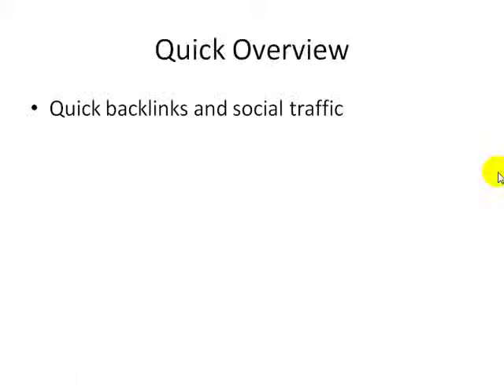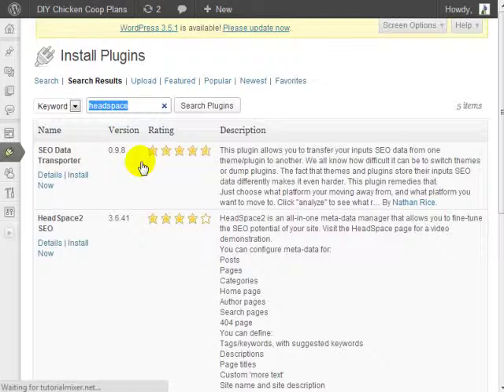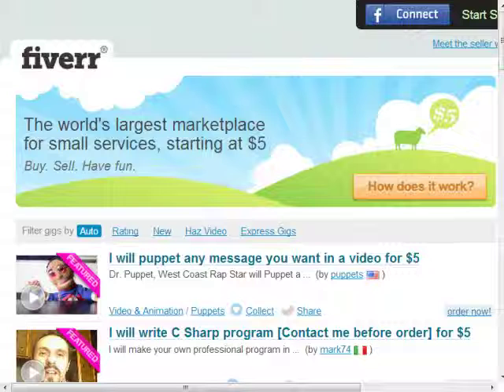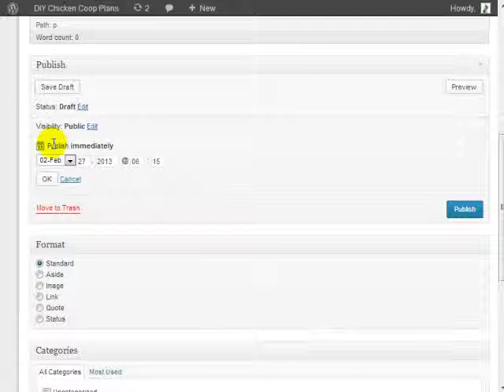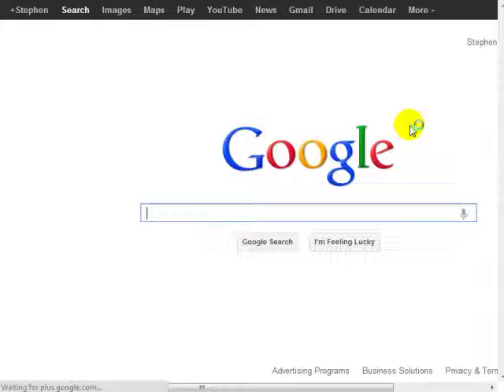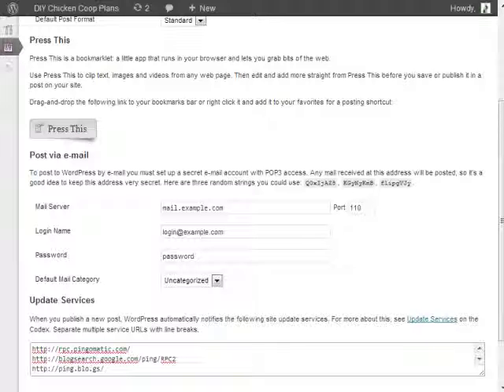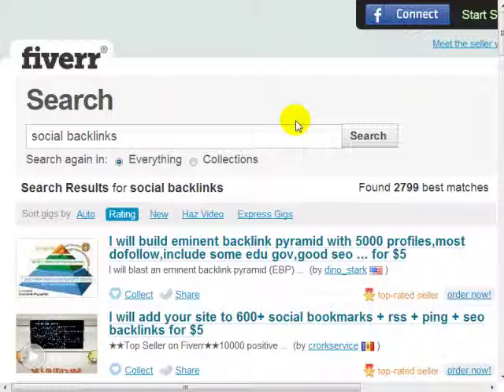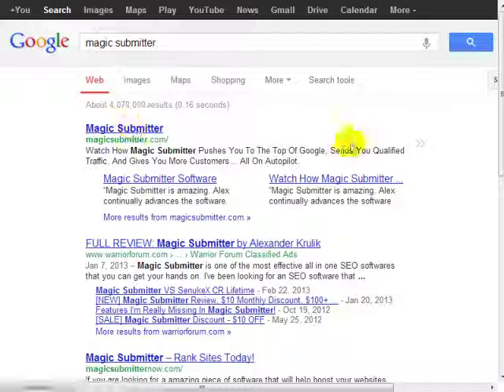How to get traffic via SEO and Social media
Check out this FREE Wordpress Plugin to Skyrocket your Optin Rate subscribers by 500%

WP Post Squeezer is a FREE Wordpress Plugin that adds your autoresponder code (Html or Javascript code of Aweber, GetResponse,...) to the content of each blog post or blog page of your wordpress blog.

You can definitely explode your opt in rate subscribers by using this wordpress plugin for list building.